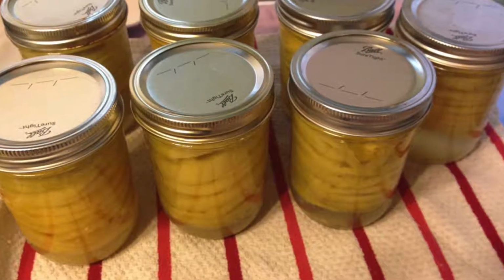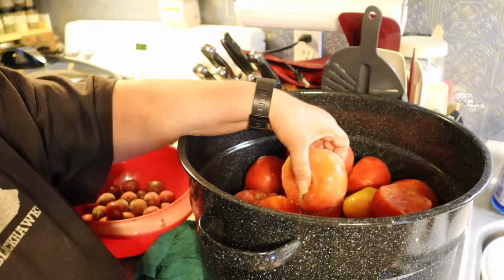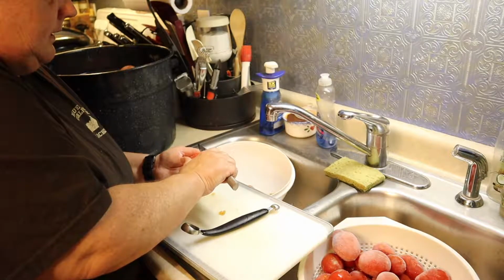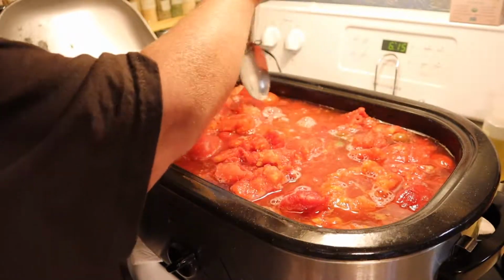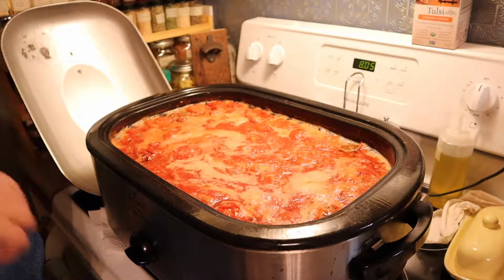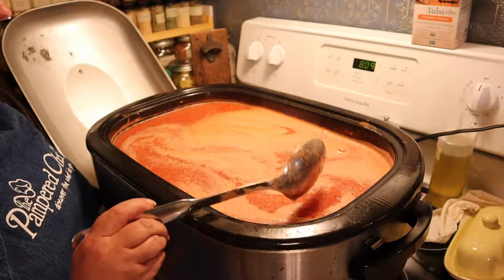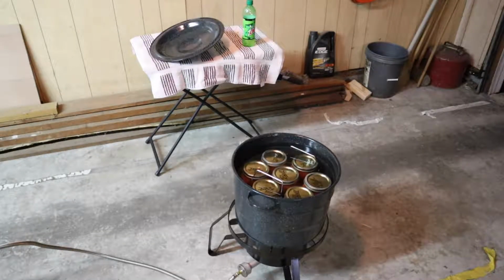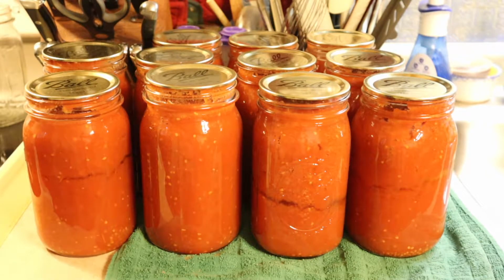Canning Tomato Juice from Frozen Tomatoes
This year I froze all my tomatoes until I had time to process them into juice. It was so easy that this will be my go to method from now on. I also use a new tool that Rachel at That 1870's Homestead showed in one of her videos that I will link here! 👇
We Homestead on a small lot in a subdivision in South Central Kentucky. We do a lot of cooking, camping and canning! We have started a 12x12 U shaped garden bed on our old garden plot and are excited to get it going.

Come along on our homesteading journey where we hope to teach and learn as we go!